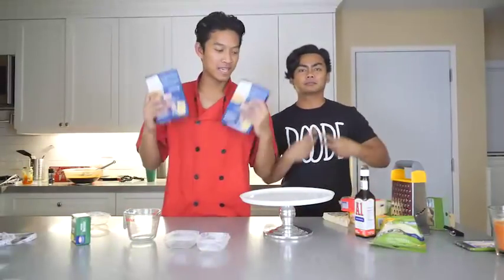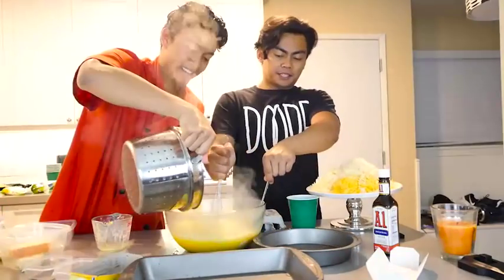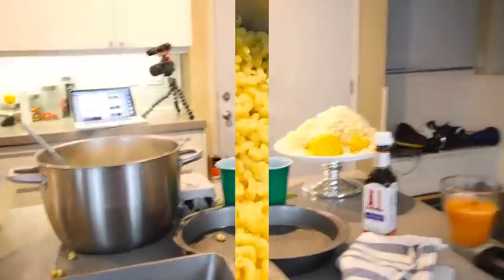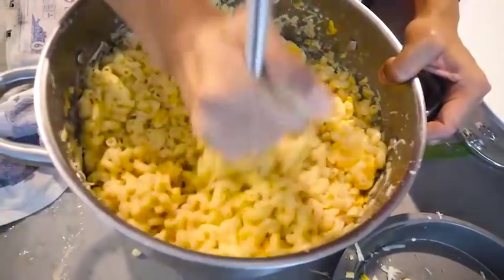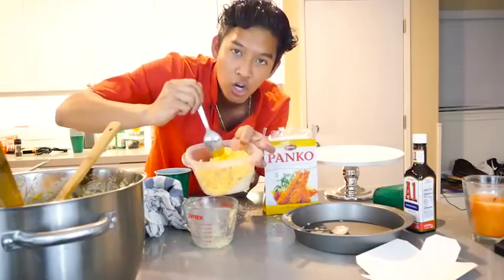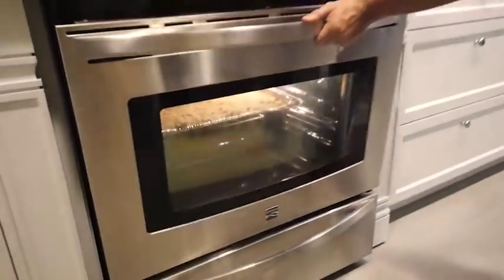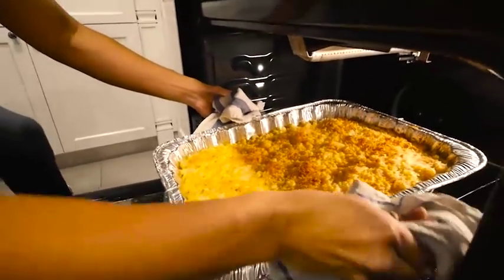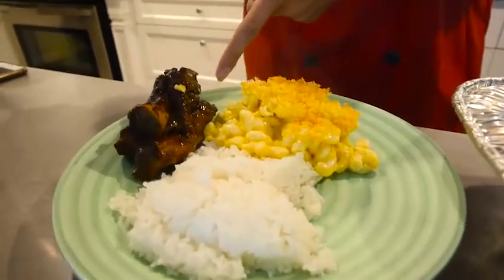SEXY MAC AND CHEESE!!! FT ROI | COOKING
Cooking some amazing 7seven sexy mac and cheese with roi!!!